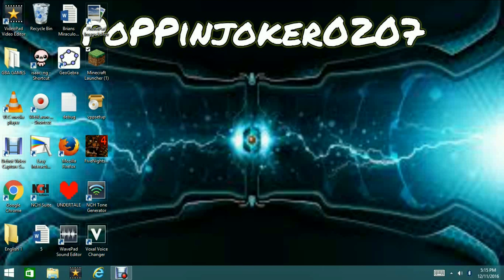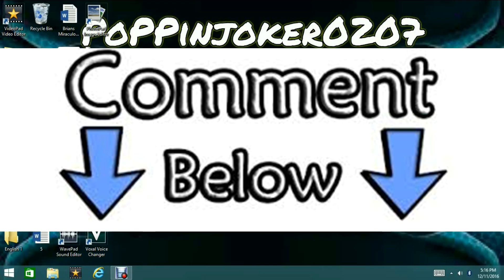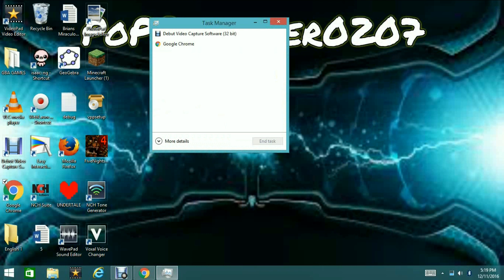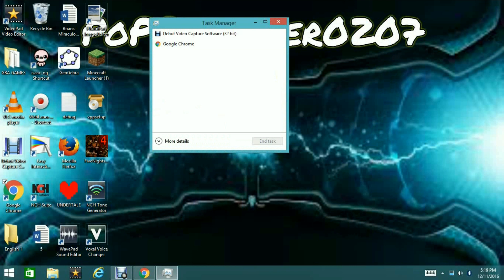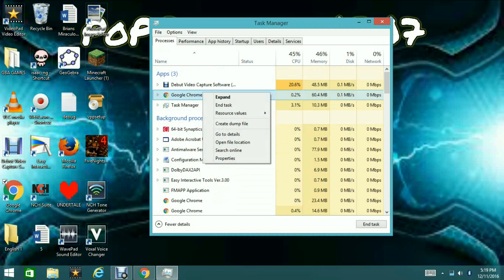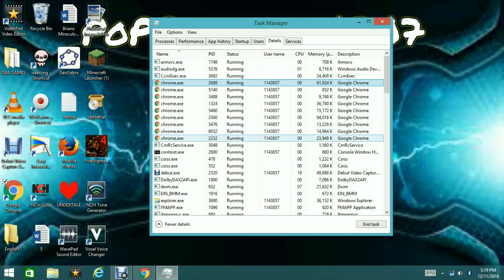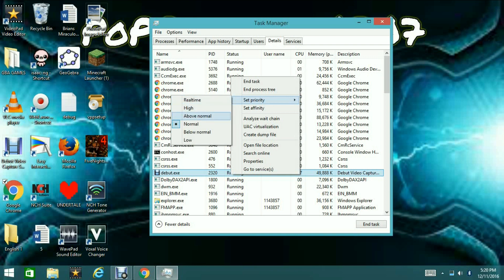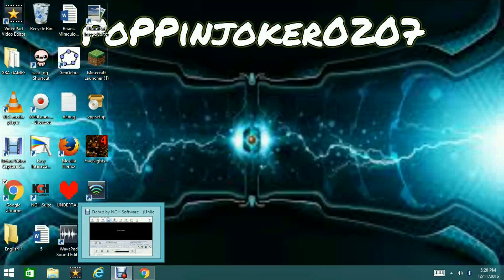HOW TO RUN ANY PC GAME AT 60 FPS!!!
Hey Guys Today I Am Showing You How To Run ANY PC Game At 60 FPS On Your PC.